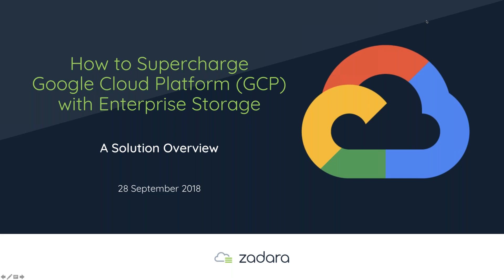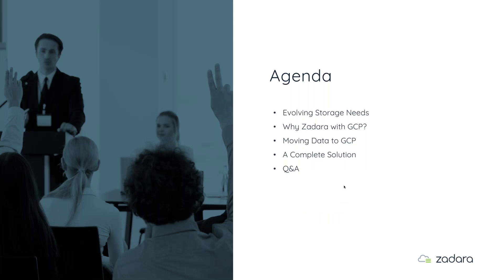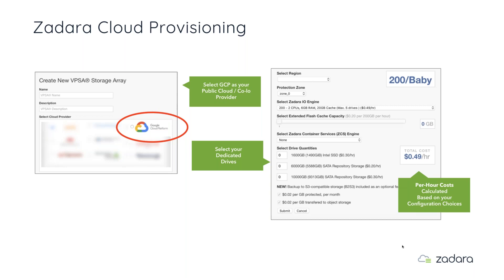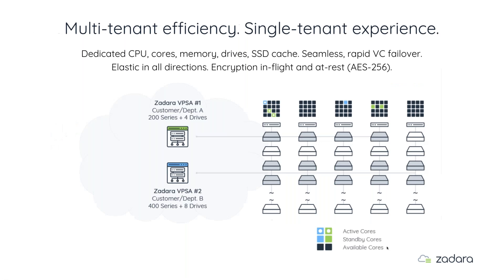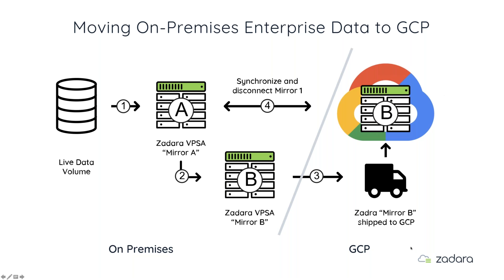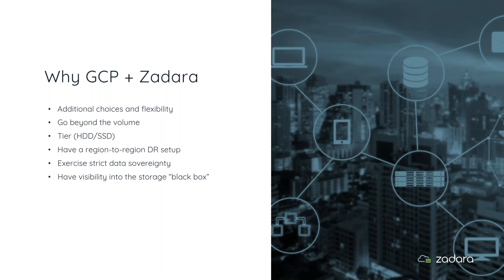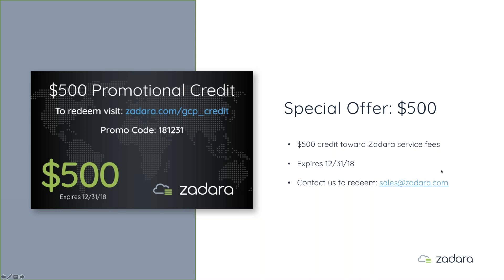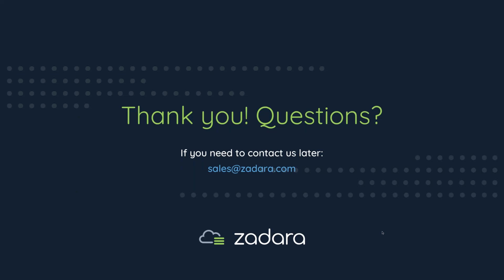Webinar - How to Move Your Enterprise Storage Workloads to Google Cloud Platform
Stop the painful and expensive storage-buying cycle.  Zadara Storage combines block, file and object data storage in an agile Storage-as-a-Service (STaaS) business model. Enjoy a single storage solution available through public cloud providers, on-premises deployments, or as hybrid configurations...

Pay-as-you-go enterprise-grade performance and security.

Scalable, elastic, cost-effective enterprise storage-as-a-service available on-premises and in the cloud.